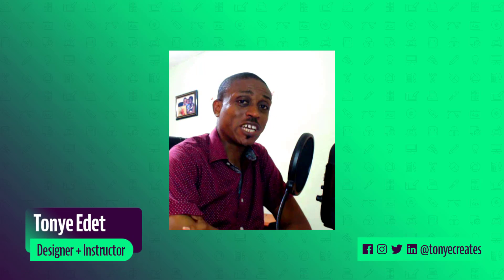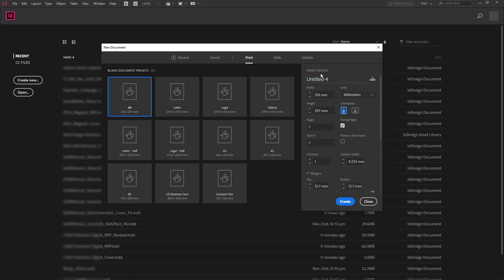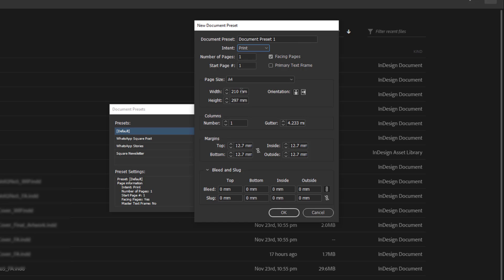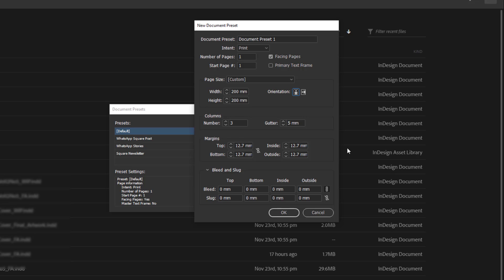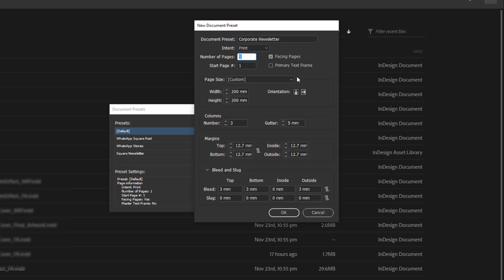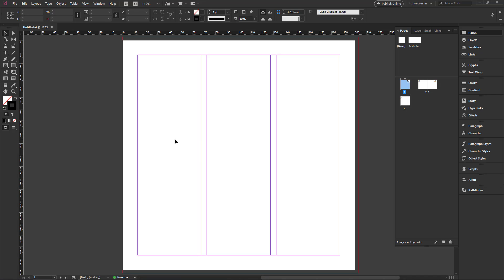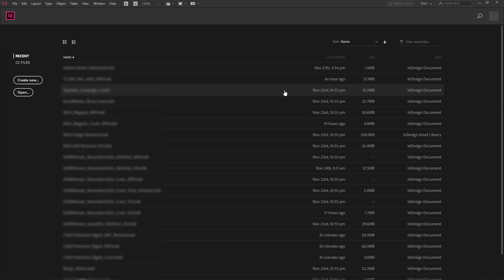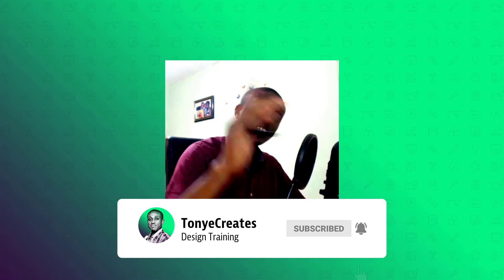How to Create and Save InDesign Document Presets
InDesign comes with a number of Document Presets. Learning to create yours is quite easy. In this video, I show you how to create and save your own InDesign document presets. You can also share presets with other designers.

Timestamps:
0:00 Introduction
00:15 Settings you can save in InDesign Document Presets
00:41 Default Document Presets
01:06 Create InDesign Document Presets
04:10 Saving and Sharing InDesign Document Presets
05:39 Conclusion